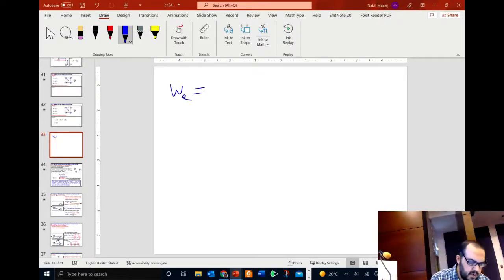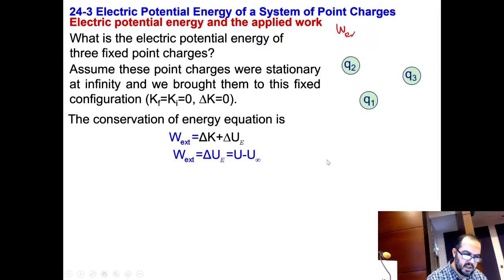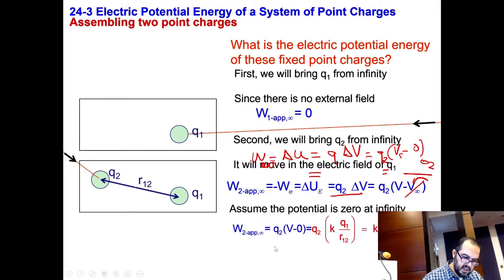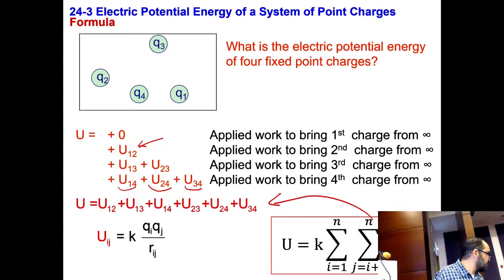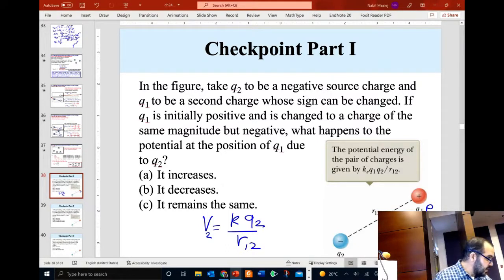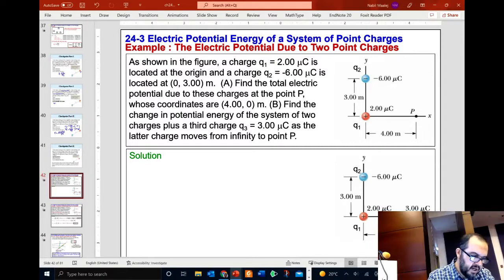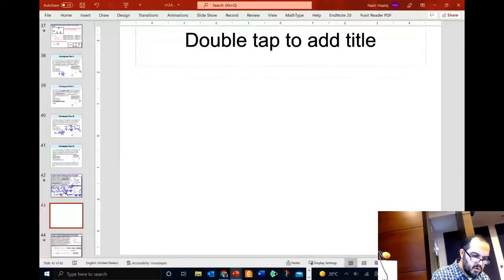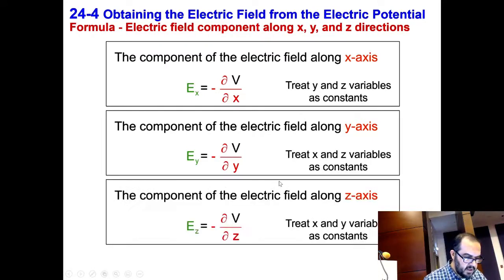Ch24 Lec3 (Electric Potential)